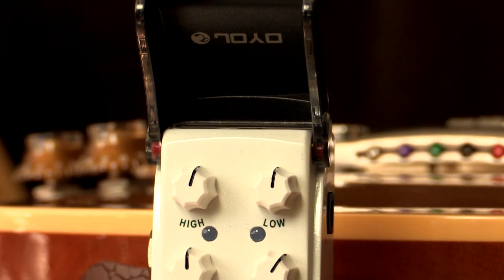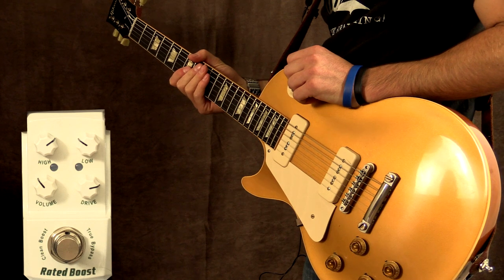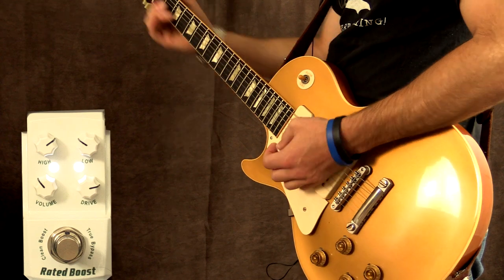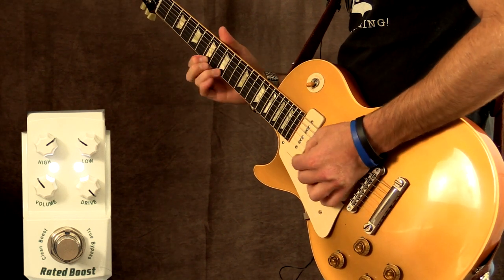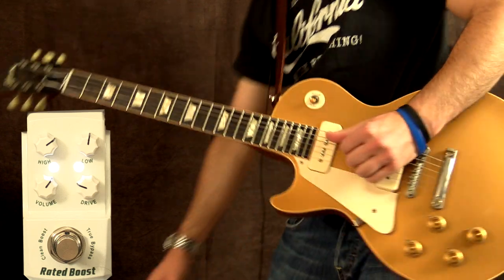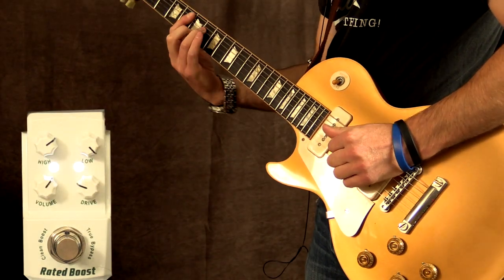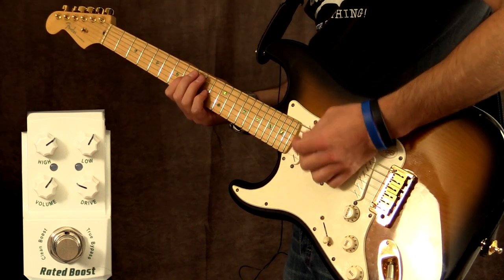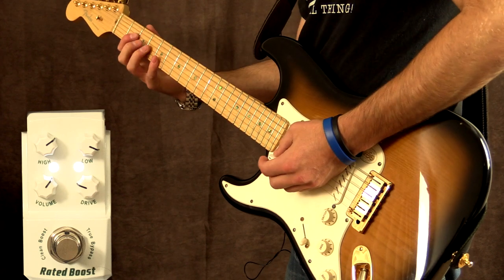Joyo Rated Boost Overdrive Pedal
►eBay USA
►Amazon UK
►Amazon Canada